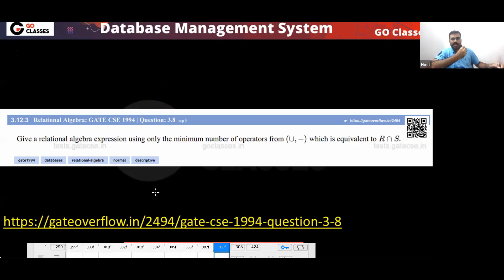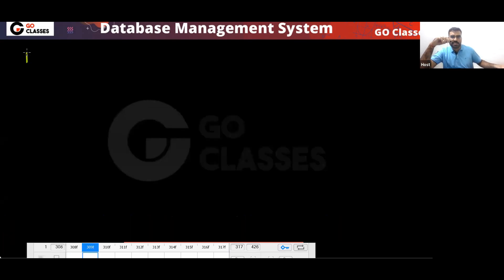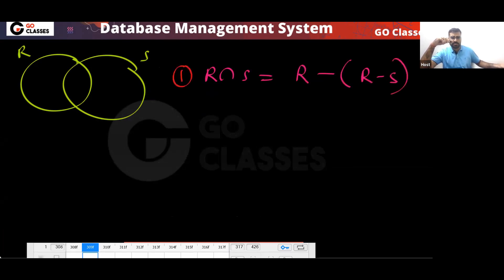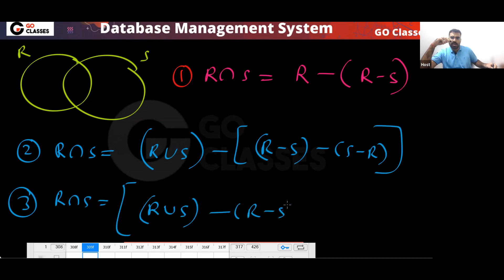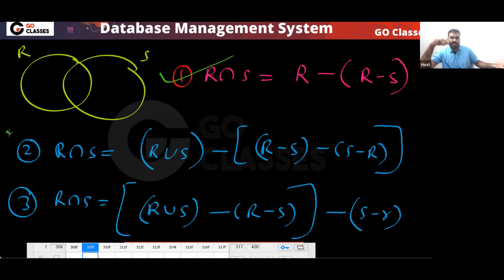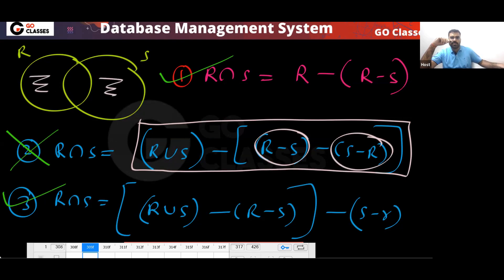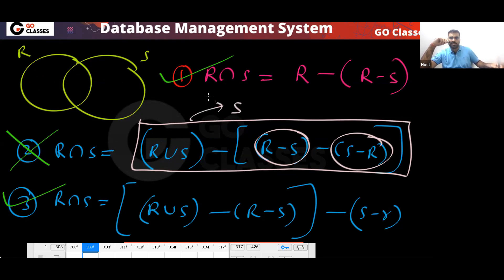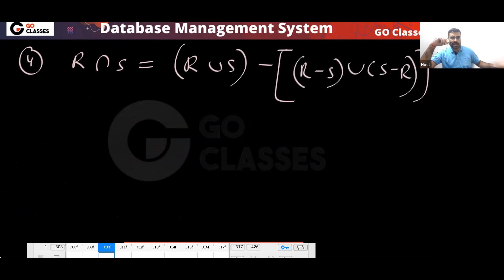GATE CSE 1994 - Relational Algebra | Intersection, Union, Difference | DBMS | Deepak Poonia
Give a relational algebra expression using only the minimum number of operators from (U, - ) which is equivalent to R intersection S.

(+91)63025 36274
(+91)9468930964